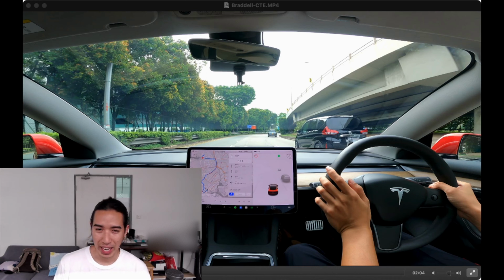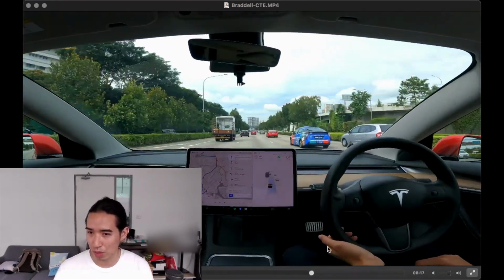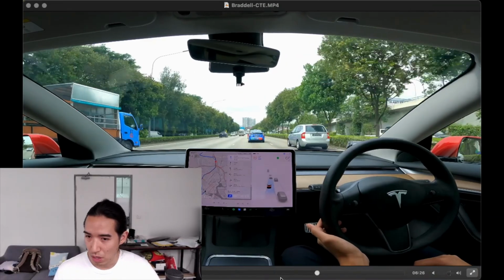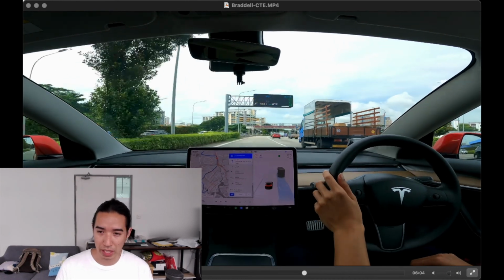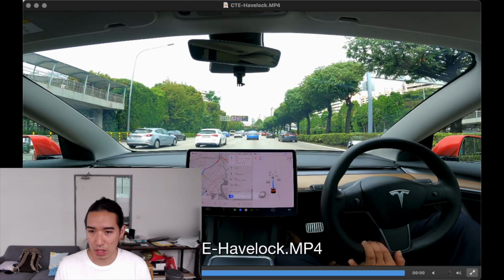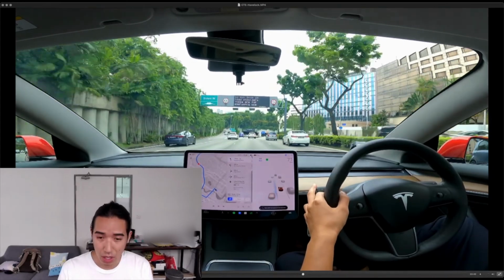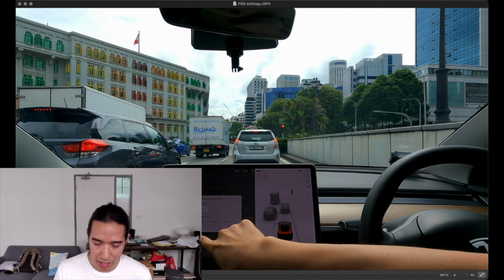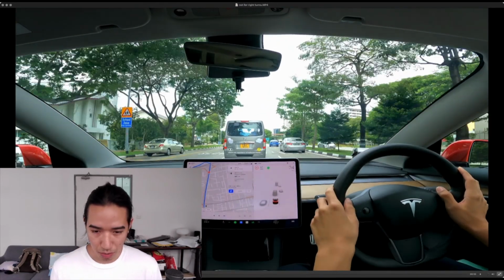Should You Buy EAP: Tesla Enhanced Auto Pilot & Navigate on Autopilot Guide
EAP & FSD Guide for Singapore.

Edit:
Access autopilot settings
Driver menu--Autopilot (left side bar)

OUTLINE:
0:10 - Introduction to Enhanced Autopilot
0:30 - Introduction: Autopark
1:10 - Introduction: Summon/Smart Summon
1:50 - Things to be careful of when using EAP/NAP
3:10 - Where you can use NOA/Auto lane change
4:00 - How to tell when Auto lane change is available
5:00 - NOA Guide: NOA vs Autopilot
5:20 - NOA Guide: Quirks when merging onto highways
6:40 - NOA Guide: How to use auto lane change
7:50 - NOA Guide: Being cut off / Vulnerable road users / following distance
9:00 - NOA Guide: Tunnels
9:40 - NOA Guide: Exiting highway and off ramp
11:30 - EAP/FSD Settings